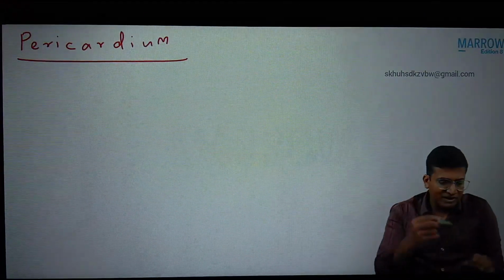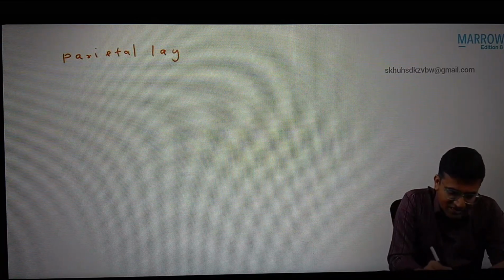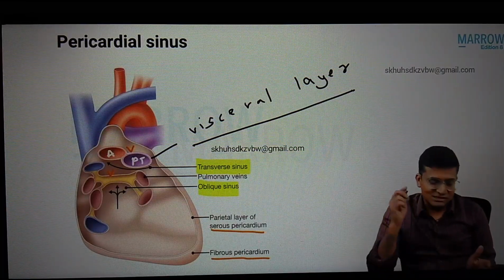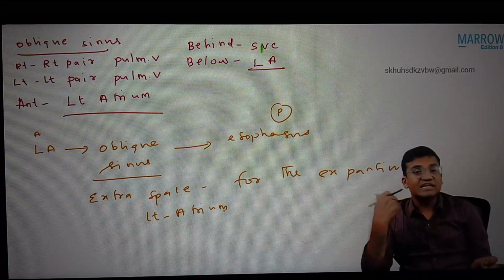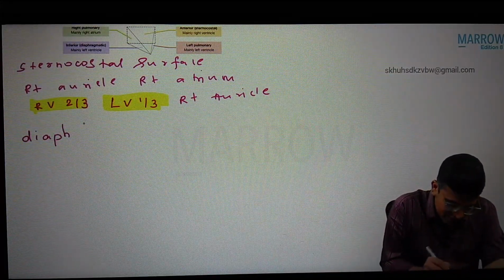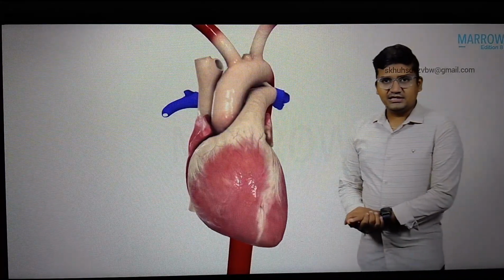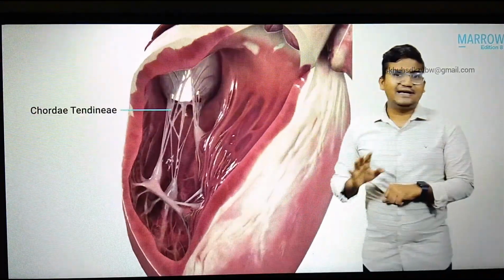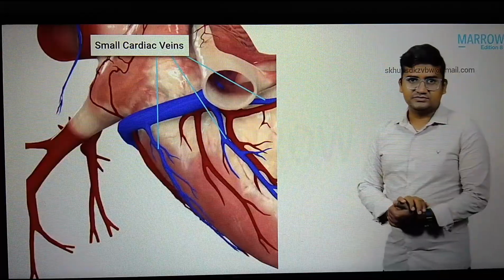Pericardium and external features of heart